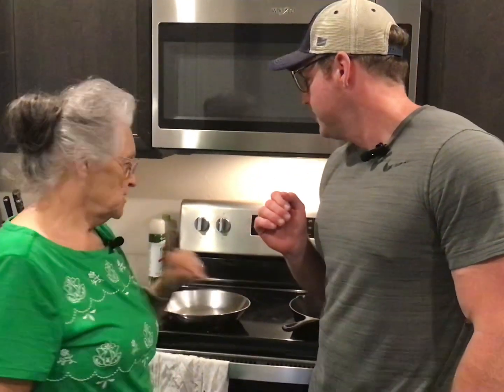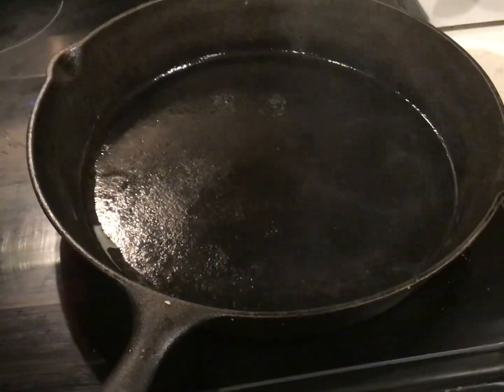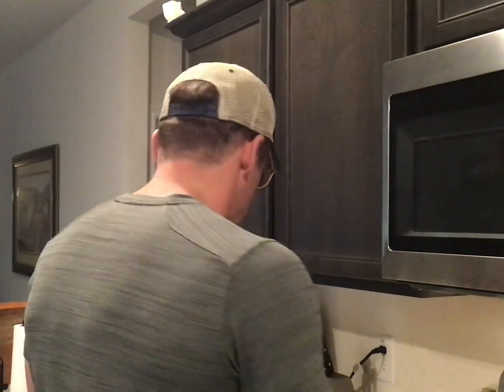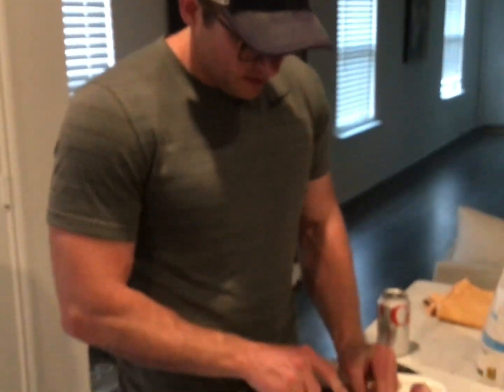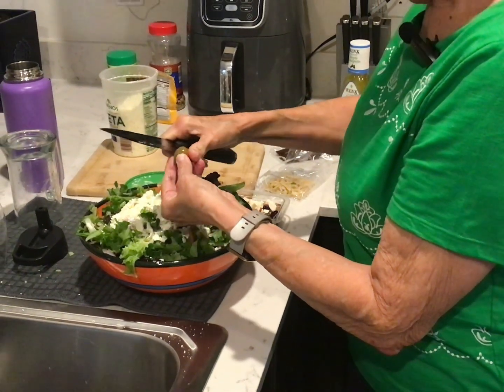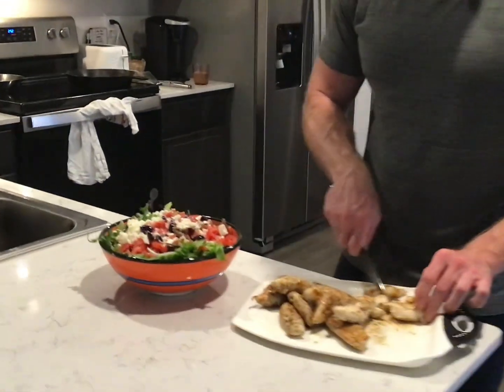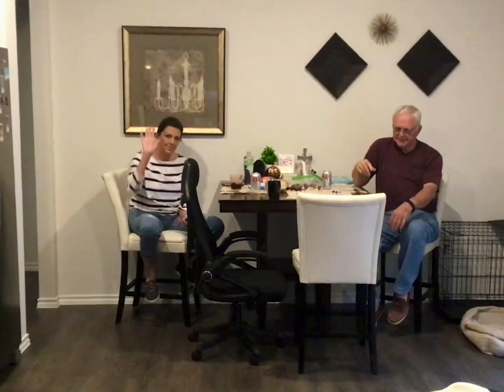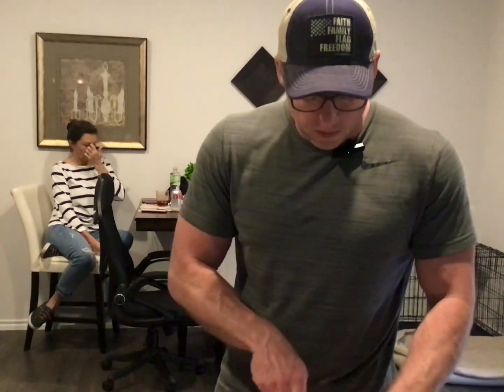Greek Mediterranean Salad